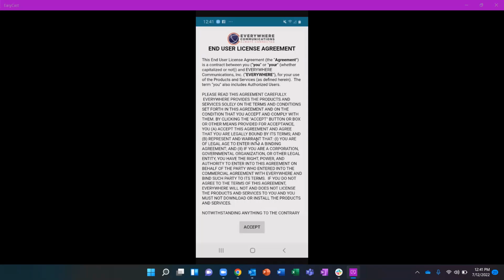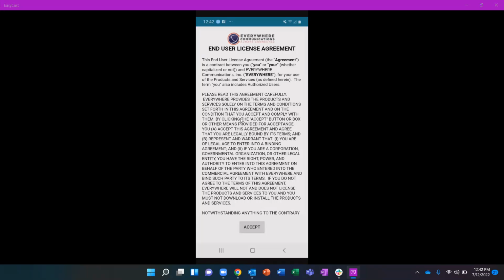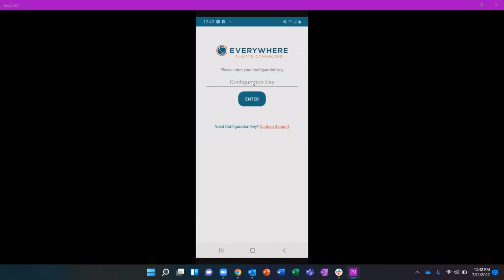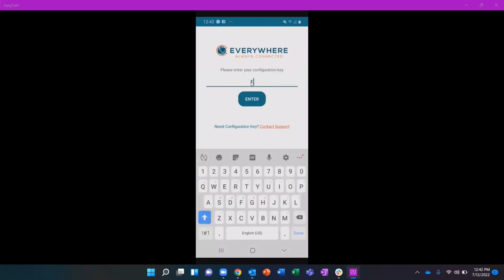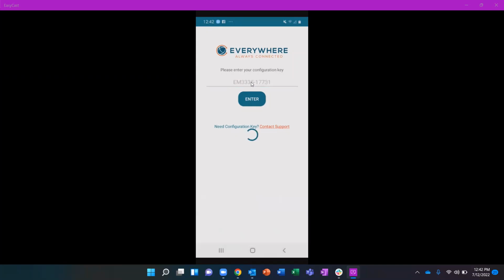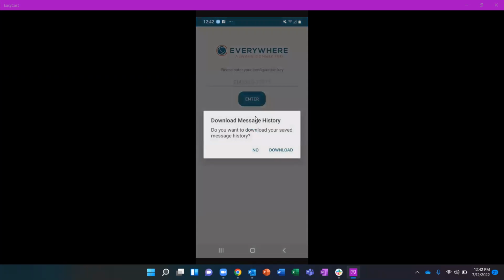Activating the EVERYWHERE App (Android Safeguard App)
Downloading the app and entering a Safeguard App configuration key on an Android Device.